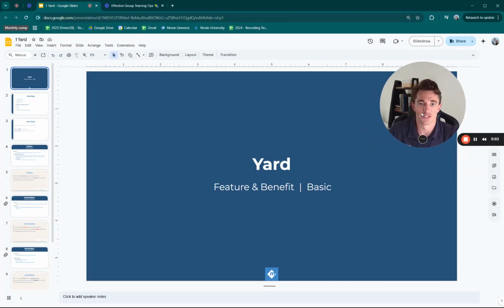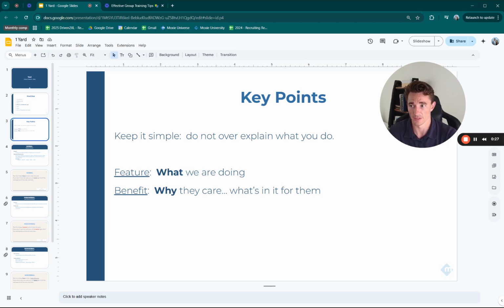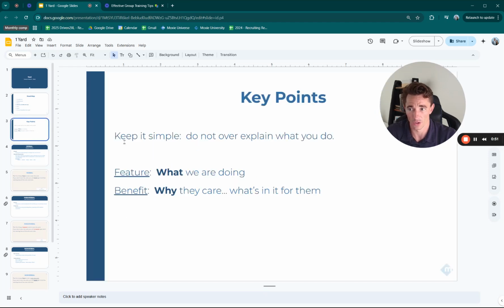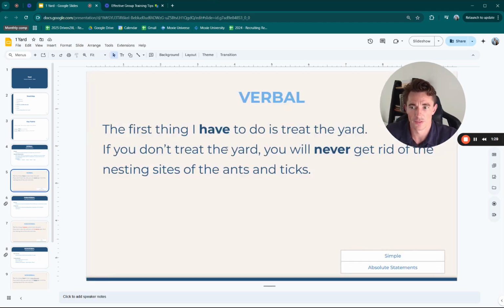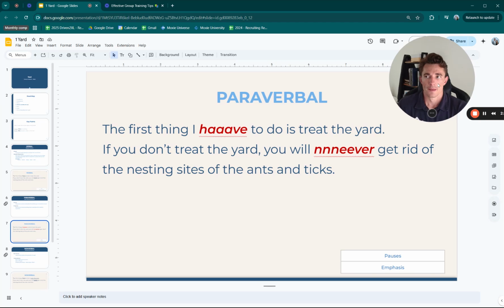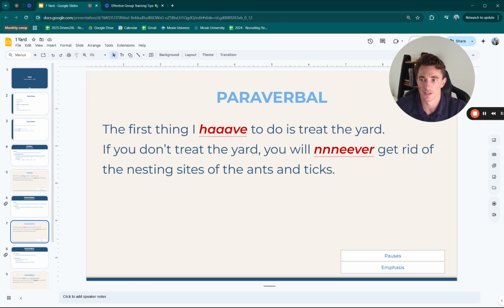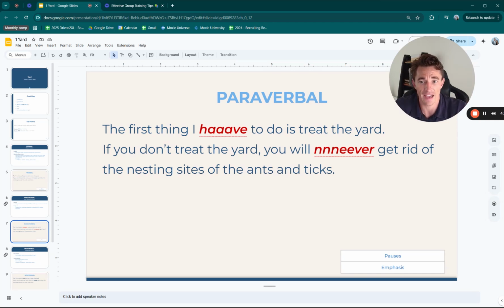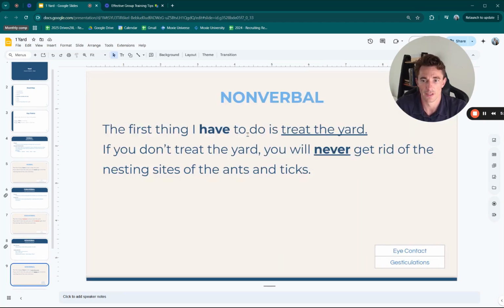How to do a group training | D2XL Leadership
Week 3 | Leadership Weekly Sales Journal

In this video, I outline how to do a group training. What are some of the best practices, and what is the general flow of the training?

Driven2XL | D2D Sales